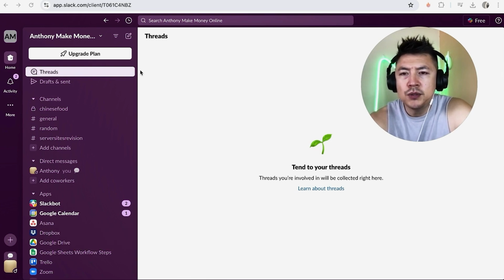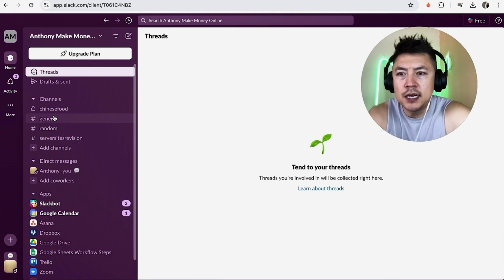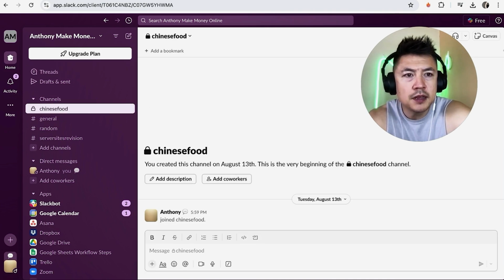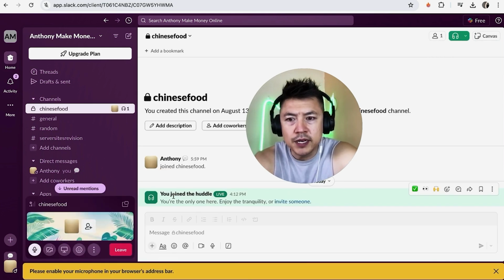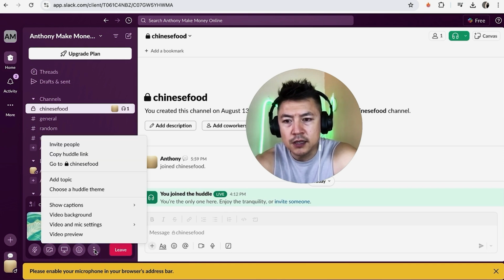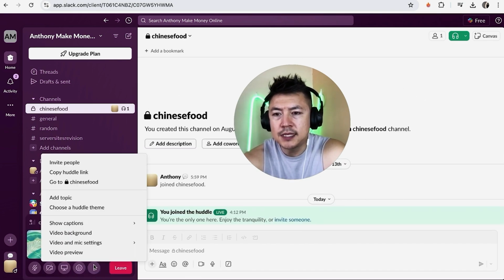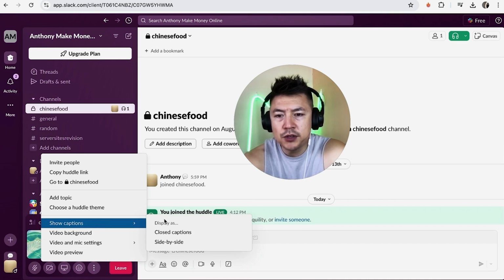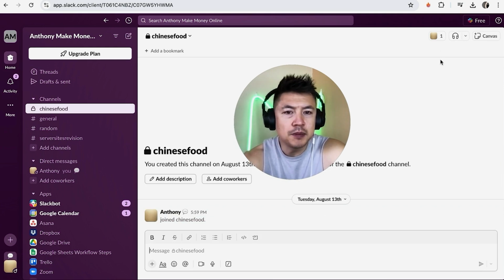✅ How To Use Slack Huddle From Start To Finish 🔴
Slack is a cloud-based team communication platform developed by Slack Technologies, which has been owned by Salesforce since 2020. Slack uses a freemium model. Slack is primarily offered as a business-to-business service, with its userbase being predominantly team-based businesses while its functionalities are primarily focused on business administration and communication.